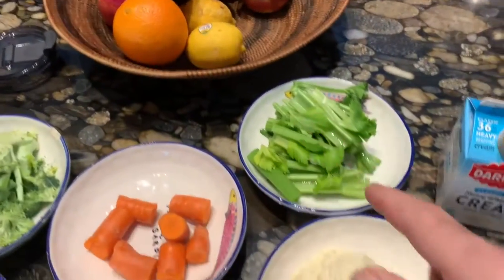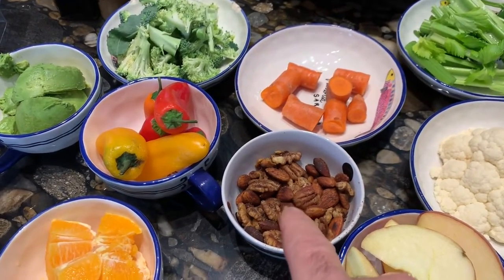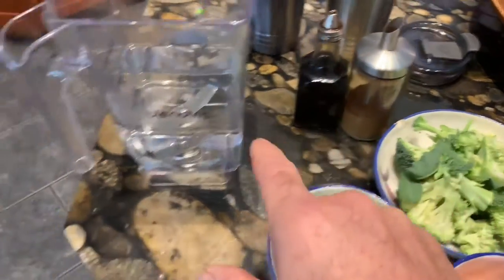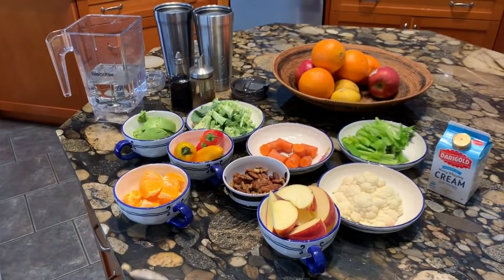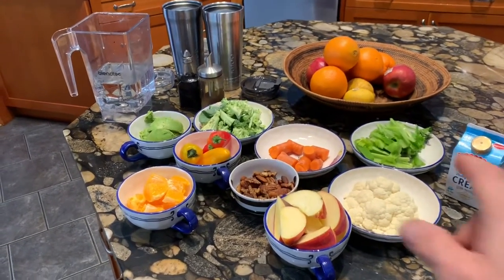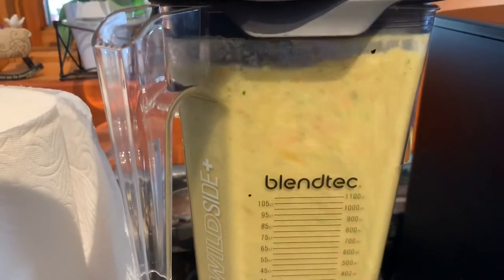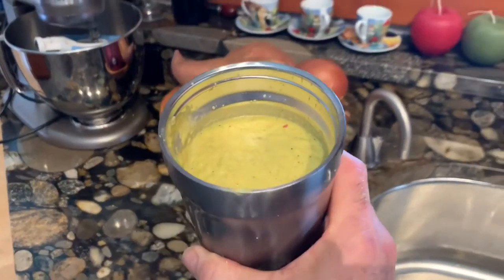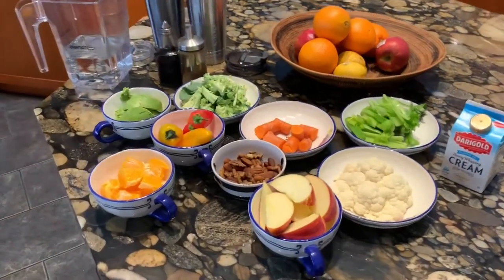My New Smoothie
Paul Akers shows us his new smoothie.